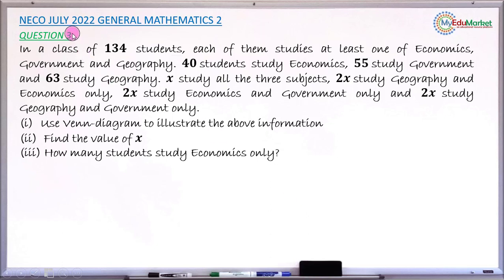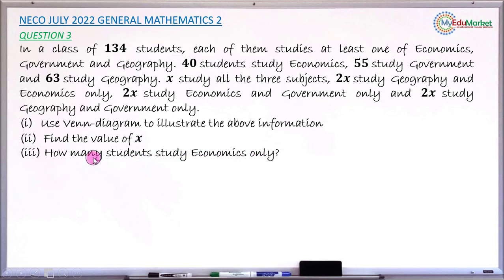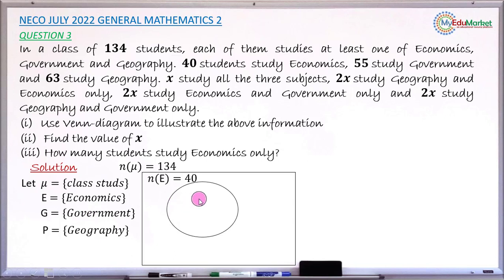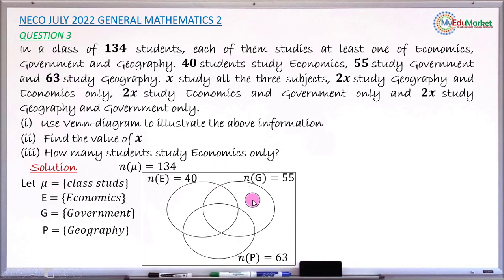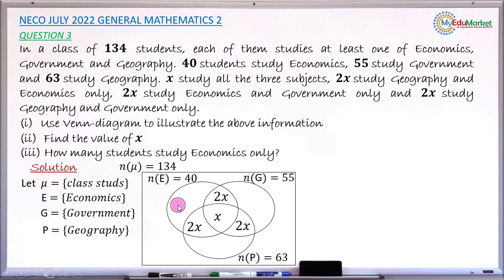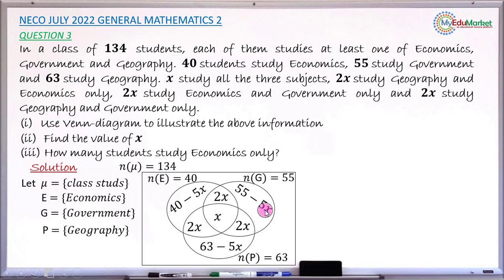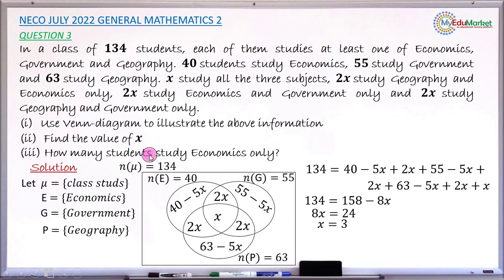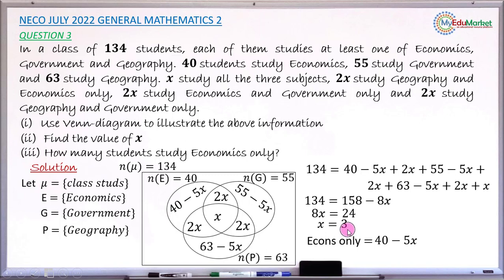NECO 2022 Mathematics Essay Question 3 Solution | MyEduMarket MathsClass